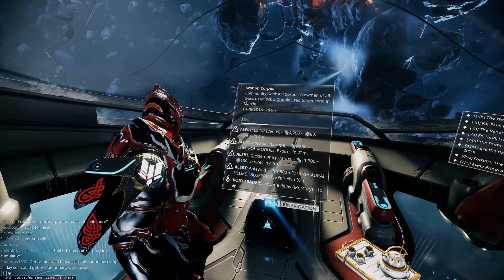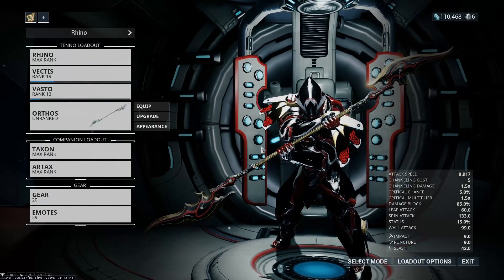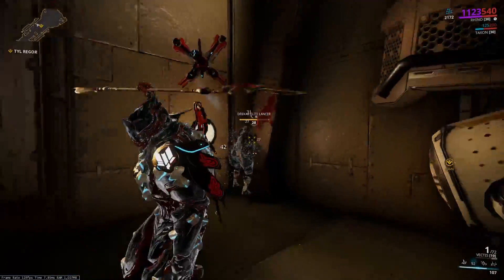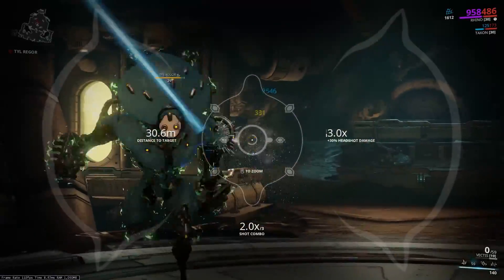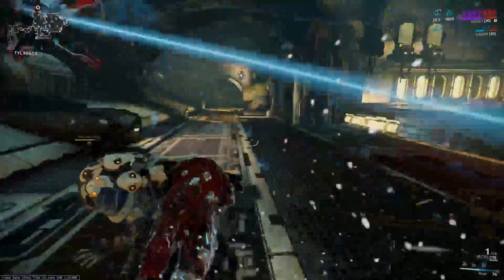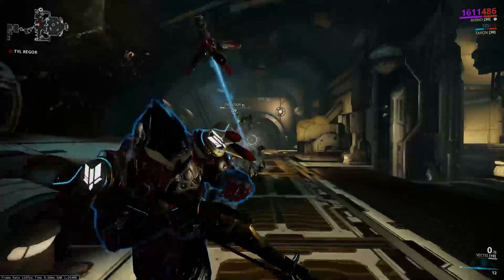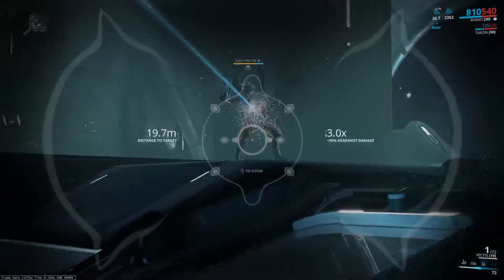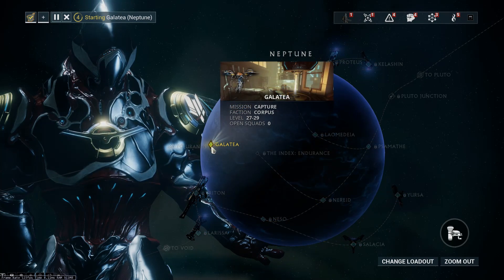Warframe Episode 53: Neptune Junction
After listening to Tyl Regor's tirade, we move on to Neptune.